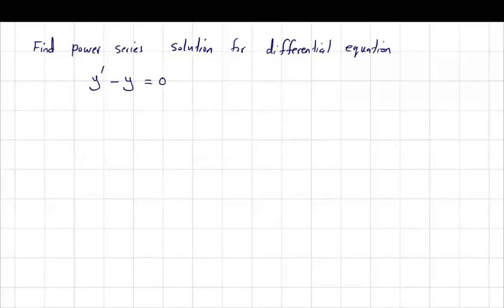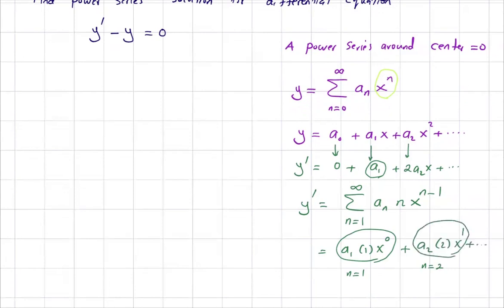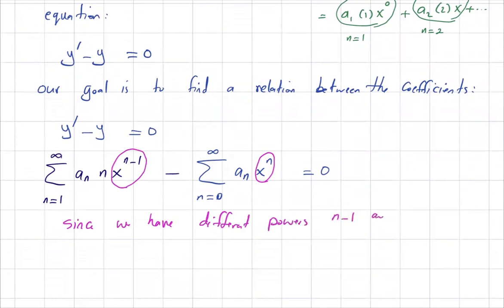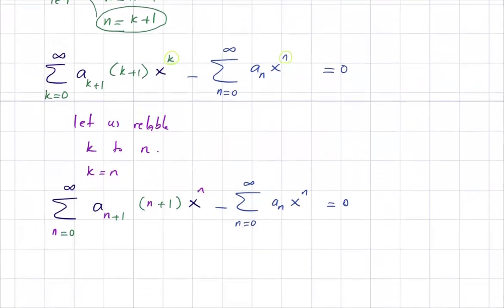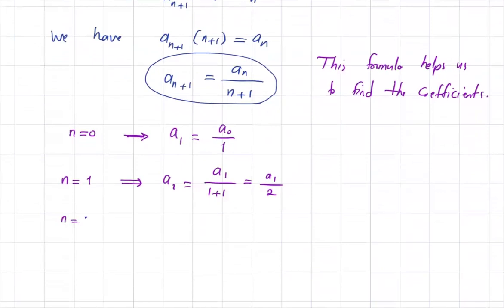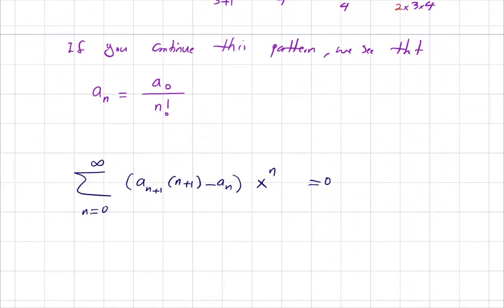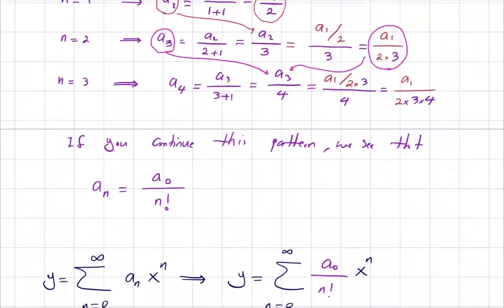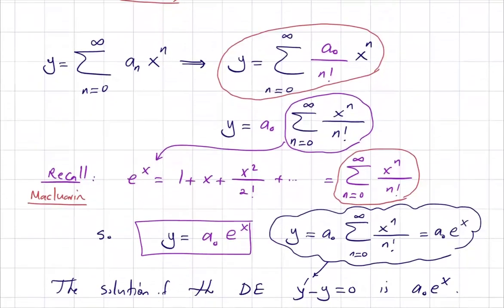Find Power Series Solution of Differential Equation y'-y=0